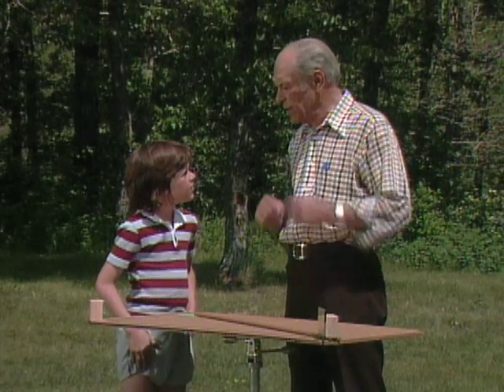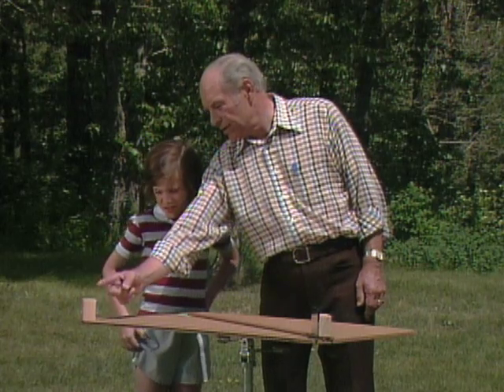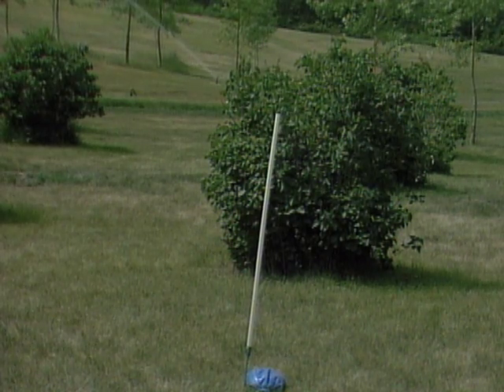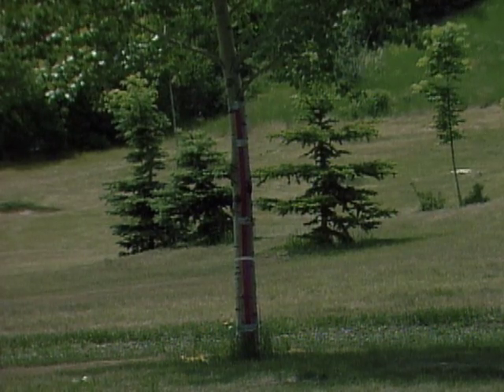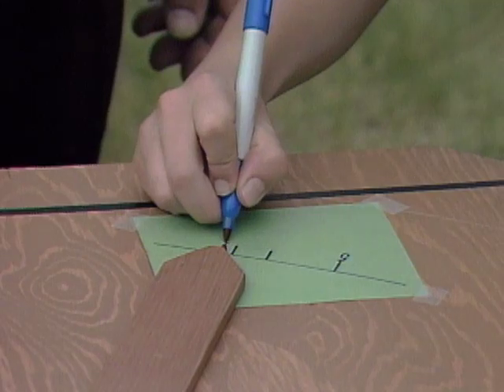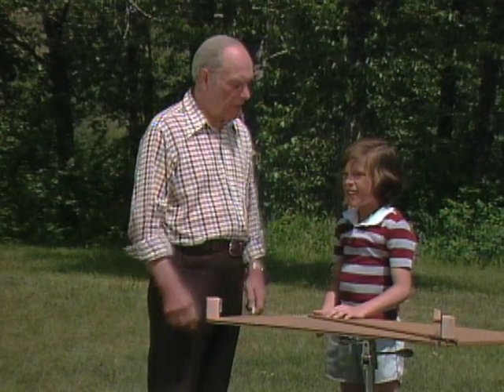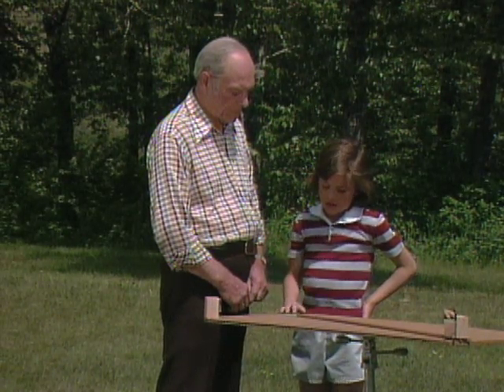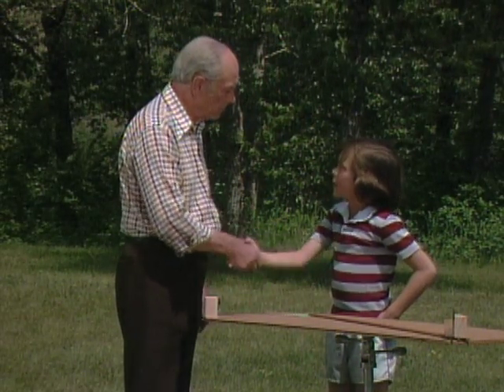How Does A Rangefinder Work? - Mr. Wizard's Challenge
Find out how a rangefinder works in this edition of Mr. Wizard's Challenge.